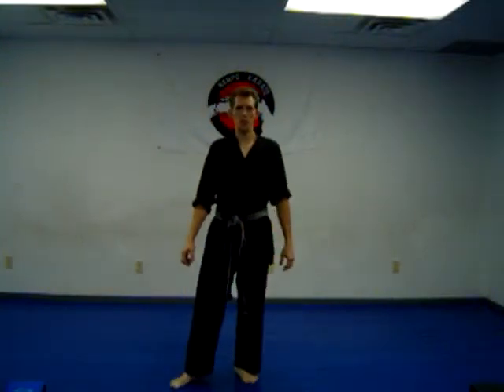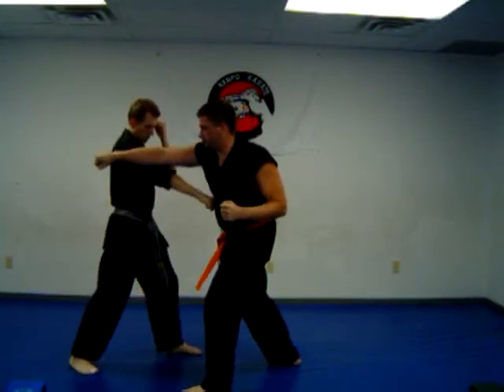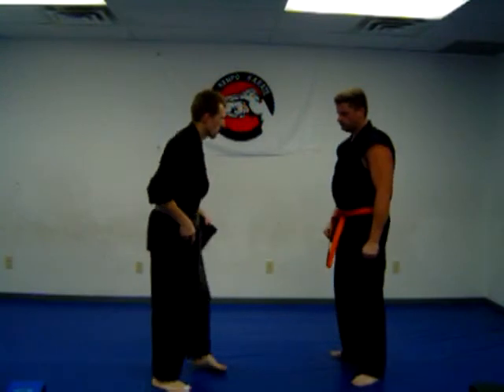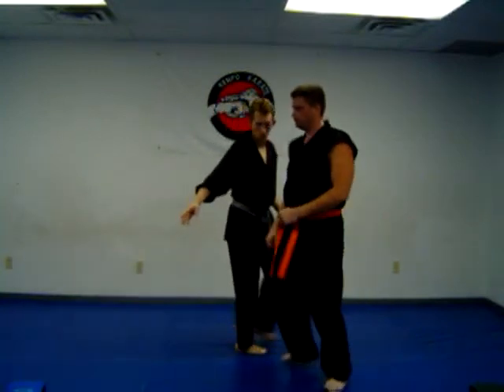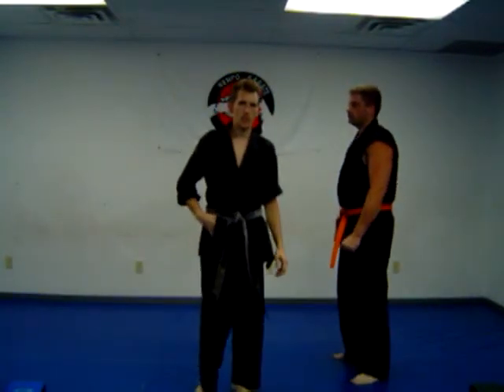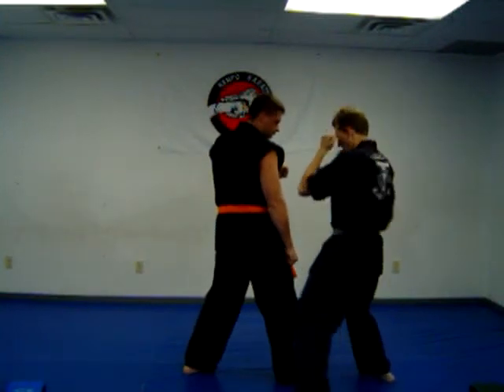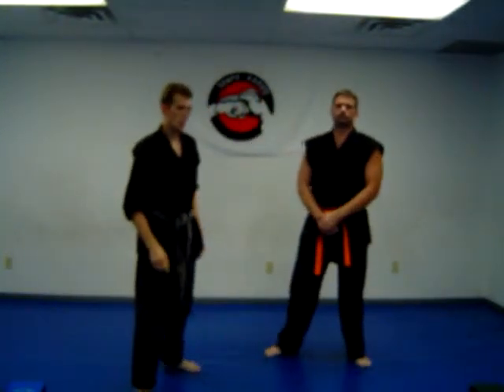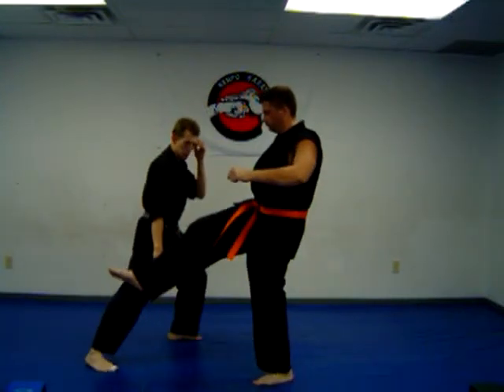karate for beginners lesson 5 /techniques with a partner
Soft back and ebook: